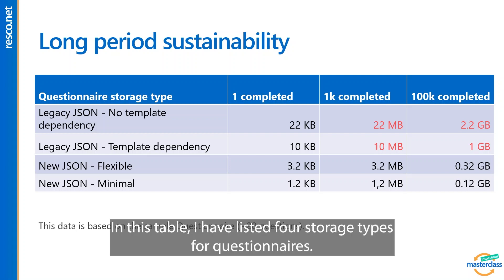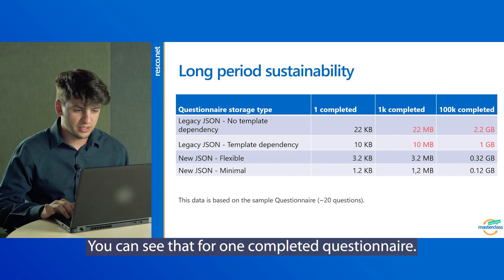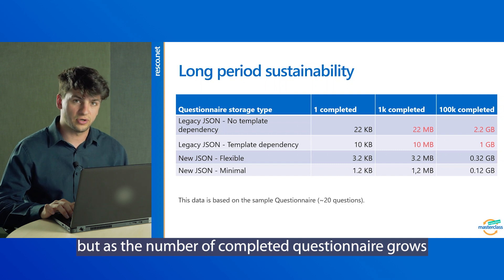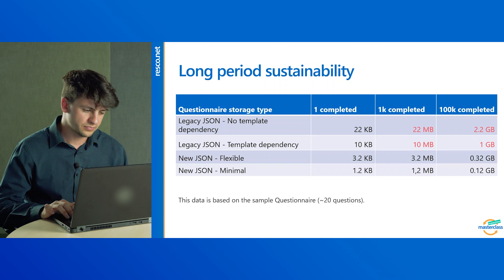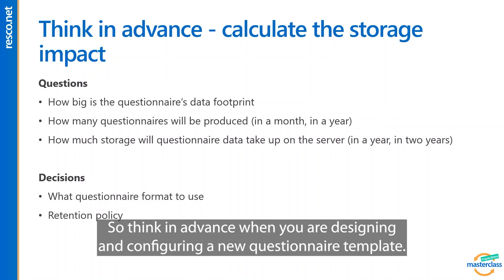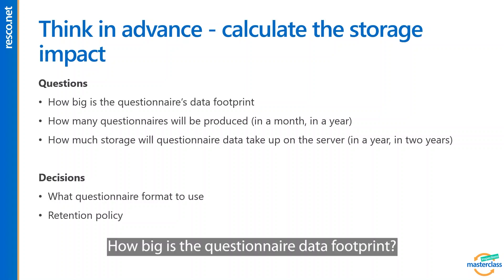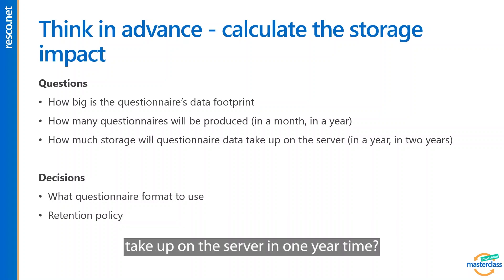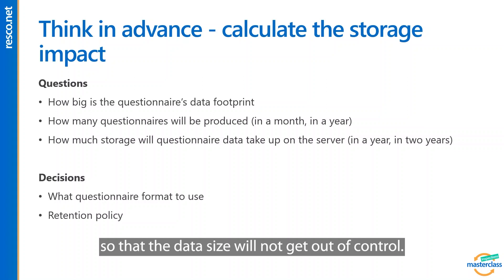Storing questionnaire data in JSON format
Watch Matej Vanik, Software Developer at Resco, as he explains why you should consider the new JSON format for storing questionnaire data filled in by your frontline workers.

To learn more, watch day 3 of the Inspections masterclass